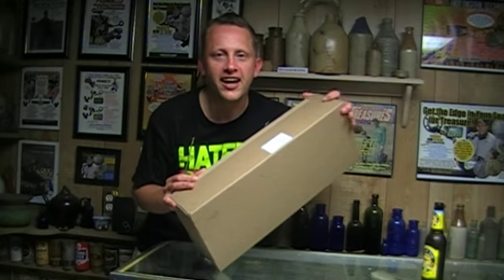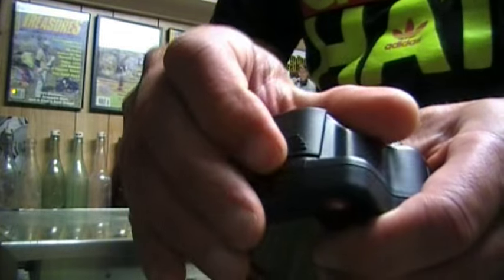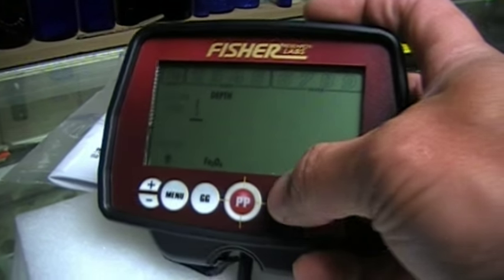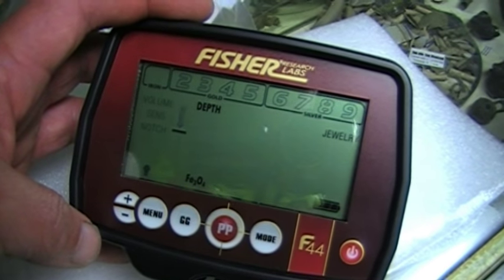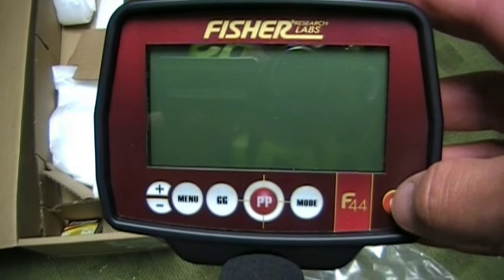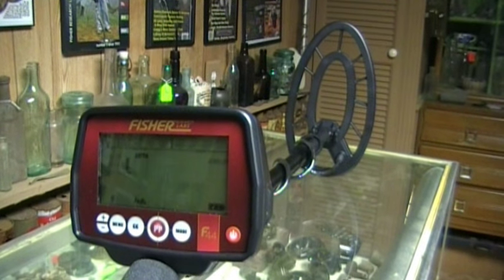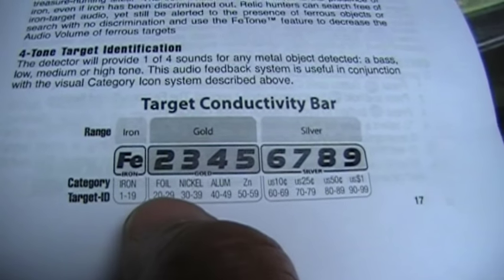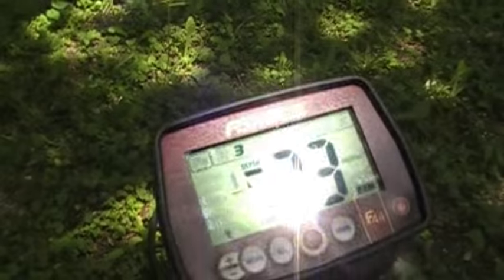FIRST LOOK! Fisher F44 Metal Detector Review unboxing w. Bill Ladd WOW!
The FIRST glimpse of the upcoming Fisher F44 detector and all it's fine features with Bill Ladd. Soon to be available at the LOW price point of ONLY $349.00 @ metaldetectors.com